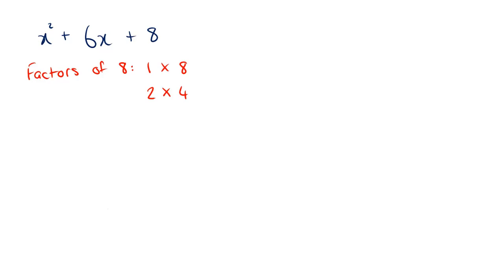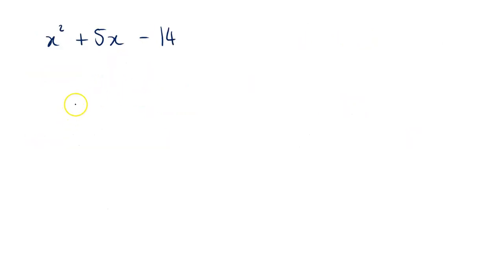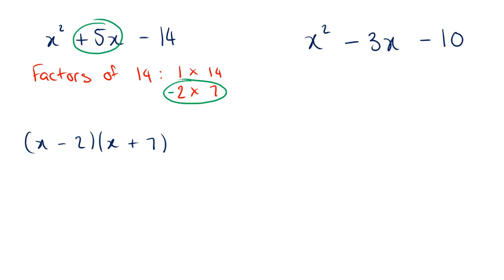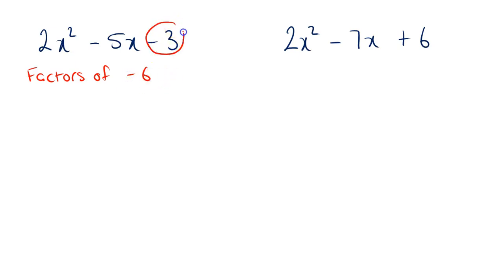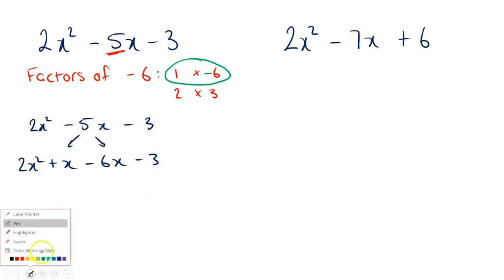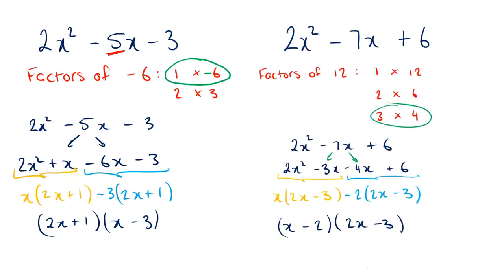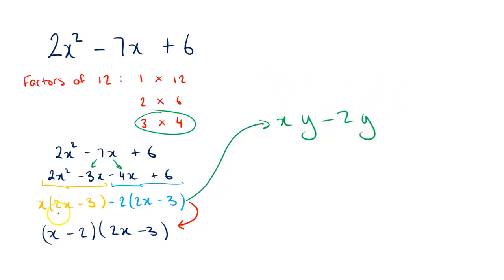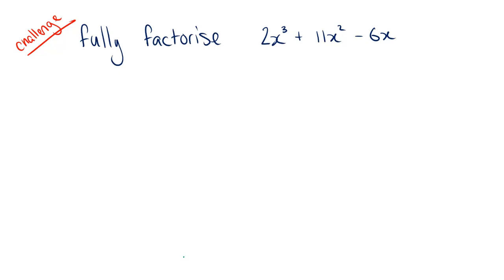how to factorise quadratics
Learn how to successfully factorise quadratics, for easy and hard quadratics!

In this tutorial, we'll break down how you can quickly factorise and why this method is so useful.